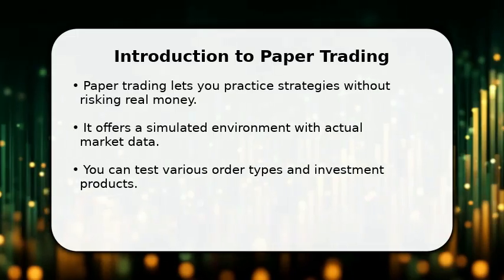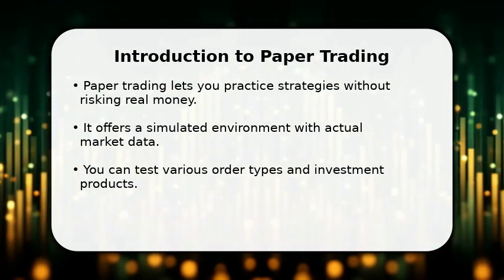How To Use Interactive Brokers Paper Trading (Updated)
▸ (f) In this video, we'll walk you through the process of using Interactive Brokers' paper trading feature. This is a great way to practice trading with fake money before risking real capital. We'll cover how to set up an account, fund it, and start trading in a simulated environment. Whether you're a beginner or an experienced trader looking to refine your skills, this video will show you the ropes of using Interactive Brokers' paper trading platform.

Interactive Brokers paper trading, how to use IB paper trading, paper trading for beginners, IB simulator review, trading with fake money, practice trading online, IB account setup, funding an IB account, IB trading platform tutorial